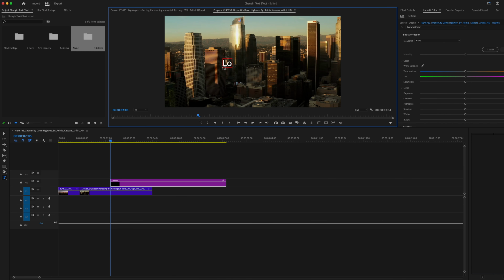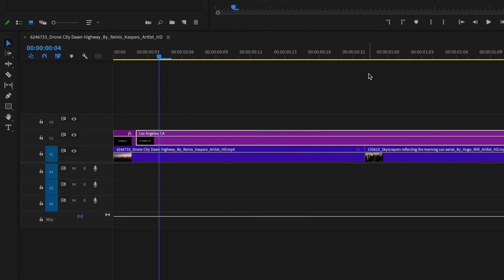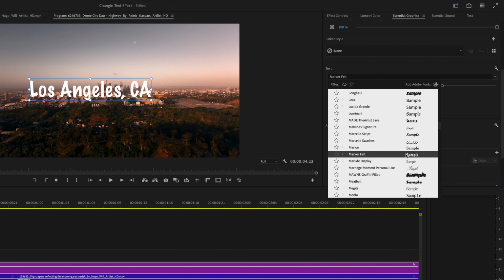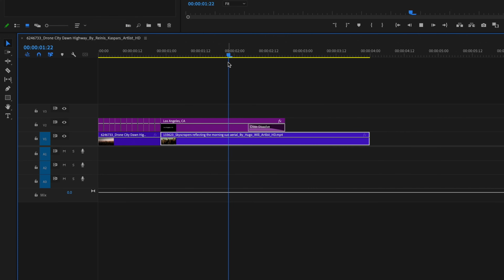Try this Smooth "Changing Text Effect" in Any Editing Software! (QUICK & EASY) | 2024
(2) FREE Months on Artlist (Sign up for 1 year, get two months free)